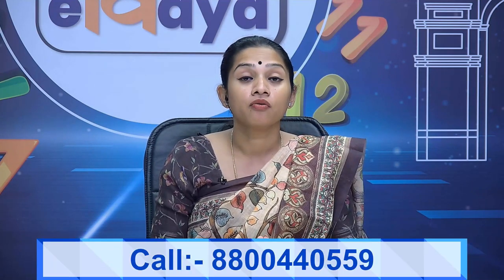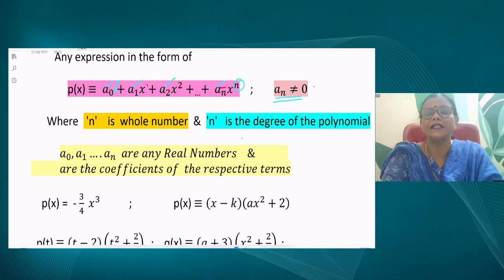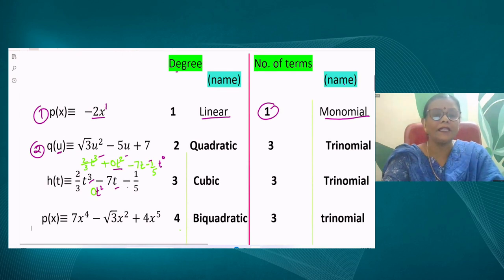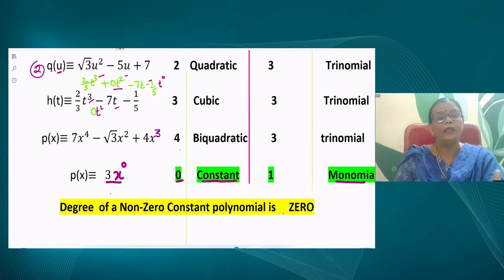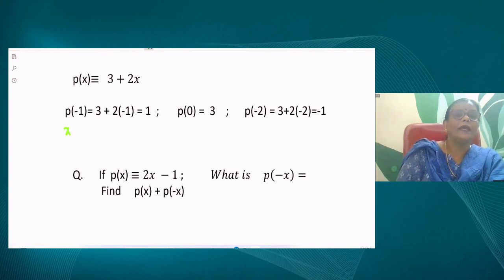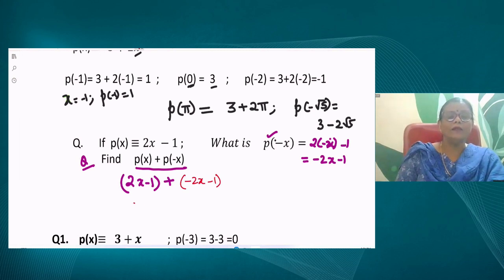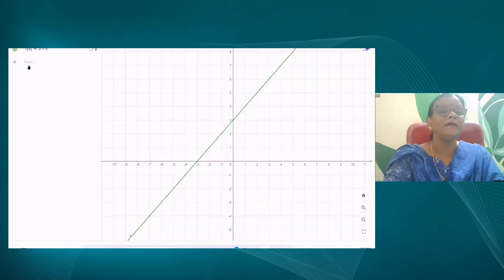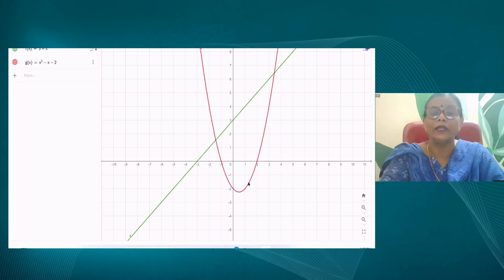Live Interaction on PMeVIDYA : Polynomials- II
Polynomials- II
Subject: Mathematics    Class: IX

Sahyog Session
Mon-Fri                                             5-5.30pm

The programs can be viewed on:
1. DD Free dish channel #2022 to 2033 ( PM eVidya  Class 1 to  PM eVidya Class 12)
2. Zee Dish TV Channel #950
3. Jio TV App
4. ‘NCERT OFFICIAL’ YouTube Channel